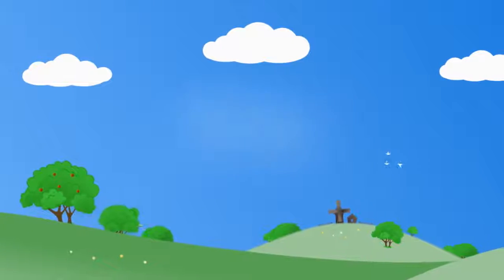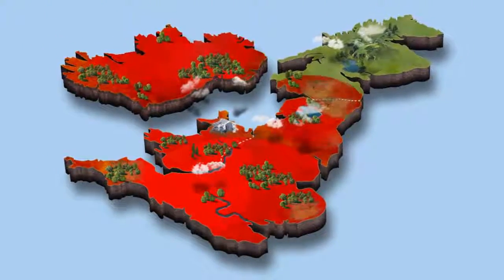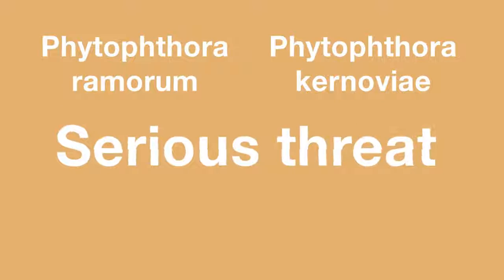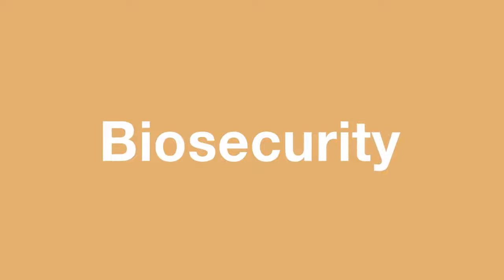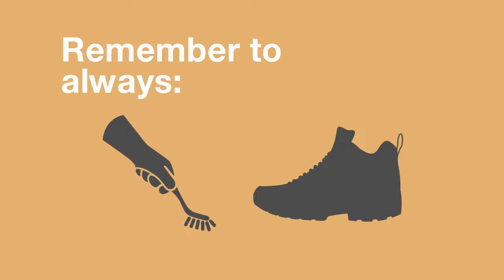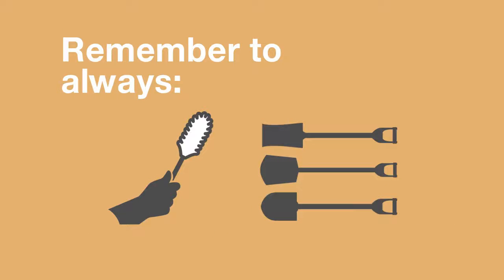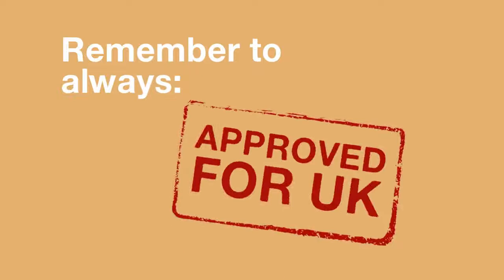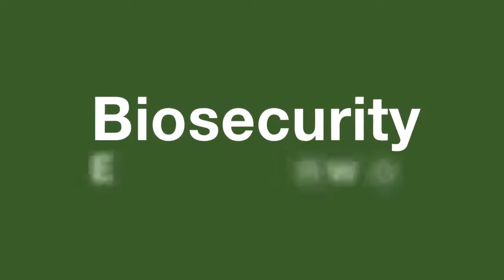FERA Biosecurity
A simple but effective short animated film explaining how to help prevent the spread of plant diseases in the UK